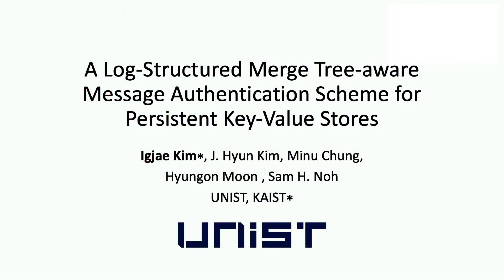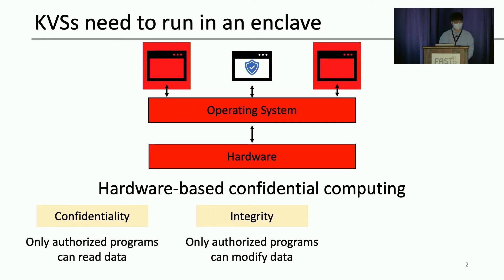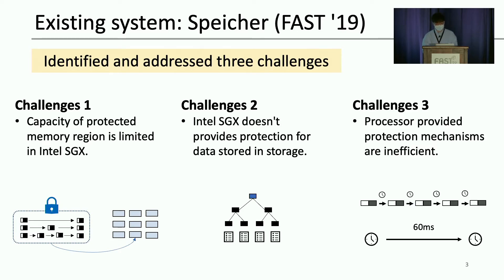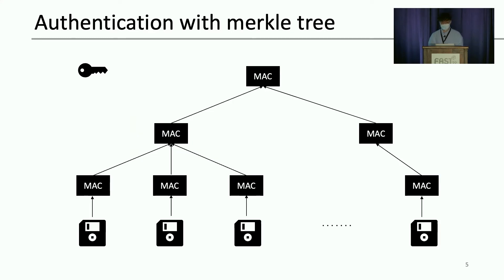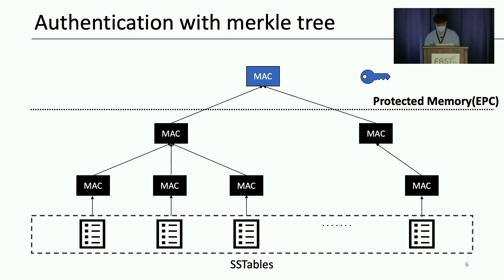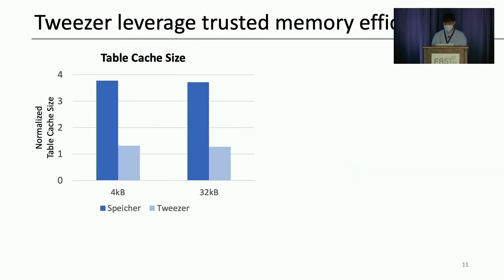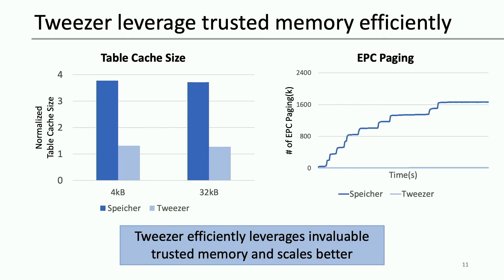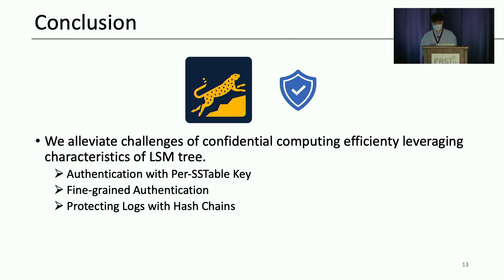FAST '22 - A Log-Structured Merge Tree-aware Message Authentication Scheme for Persistent...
FAST '22 - A Log-Structured Merge Tree-aware Message Authentication Scheme for Persistent Key-Value Stores

Igjae Kim, UNIST, KAIST; J. Hyun Kim, Minu Chung, Hyungon Moon, and Sam H. Noh, UNIST

Persistent key-value stores (KVSs) are fundamental building blocks of modern software products. A KVS stores persistent states for the products in the form of objects associated with their keys. Confidential computing (e.g., Intel Software Guard Extensions (SGX)) can help KVS protect data from unwanted leaks or manipulation if the KVS is adapted to use the protected memory efficiently. The characteristics of KVSs accommodating a large volume of data amplify one of the well-known performance bottlenecks of SGX, the limited size of the protected memory. An existing mechanism, Speicher, applied common techniques to overcome this. However, its design decision does not scale because the required protected memory size increases rapidly as the KVS receives additional data, resulting from the design choice to hide the long latency of Merkle tree-based freshness verification. We find that the unique characteristics of the log-structured merge (LSM) tree, a data structure that most popular persistent KVSs have, help reduce the high cost of protected memory consumption. We design TWEEZER on top of this observation by extending RocksDB, one of the most popular open-source persistent KVSs. We compare the performance of TWEEZER with the reproduced version of Speicher. Our evaluation using the standard db_bench reveals that TWEEZER outperforms Speicher by 1.94~6.23x resulting in a reduction of slowdown due to confidential computing from 16~30x to 4~9x.